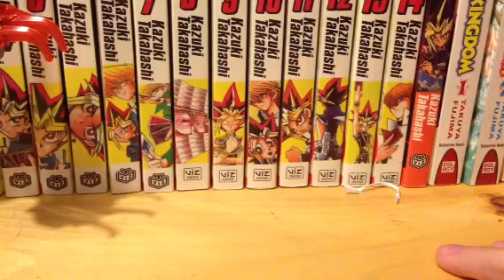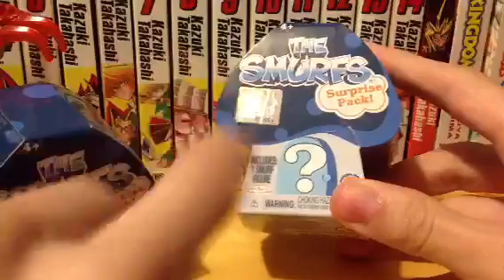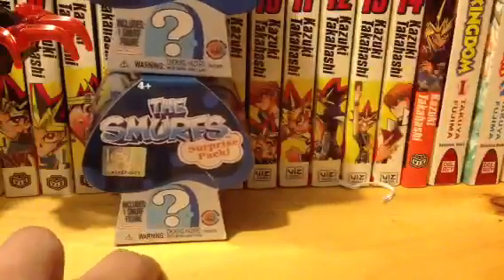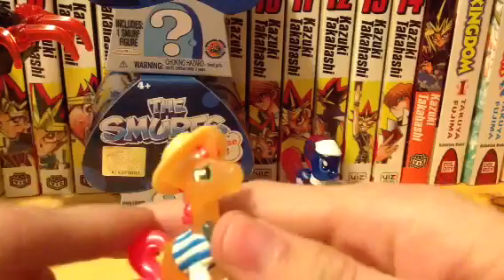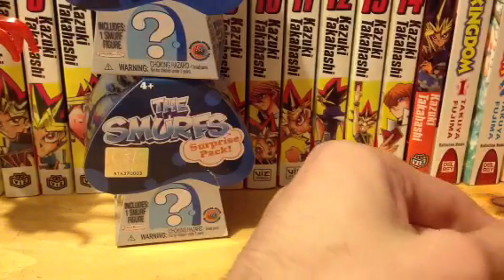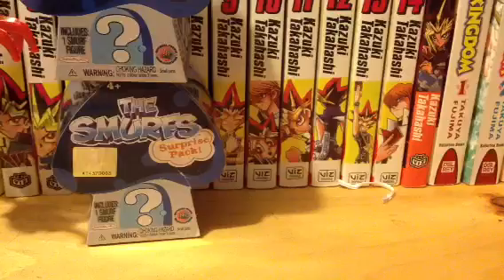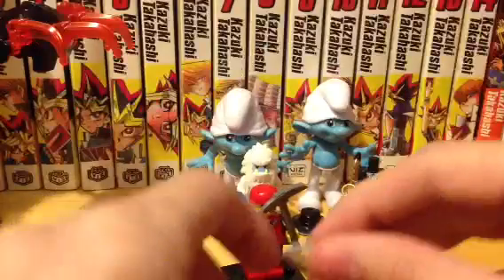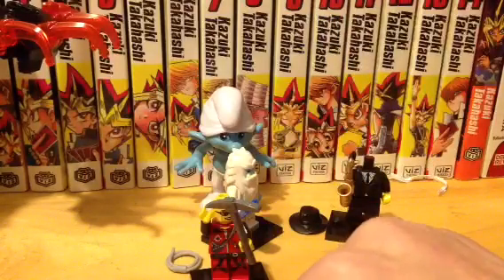Foral's blind!!!!!!! Bag 2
Double day has attacked yet again